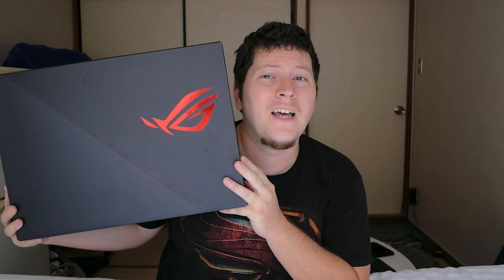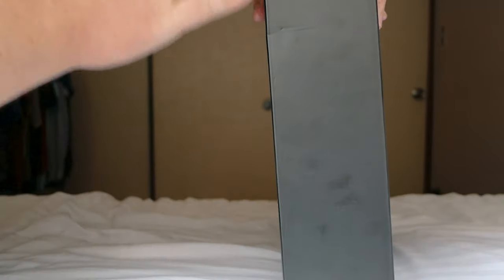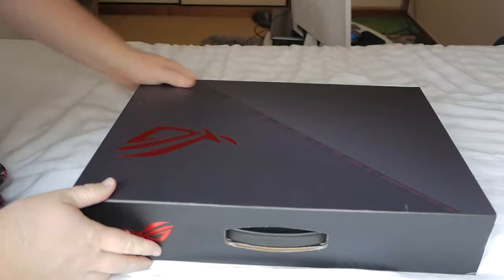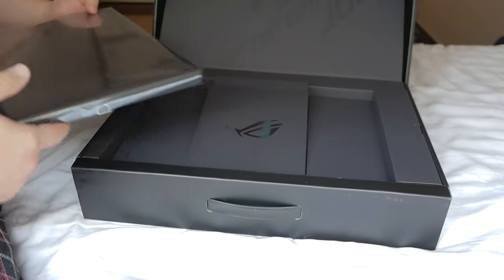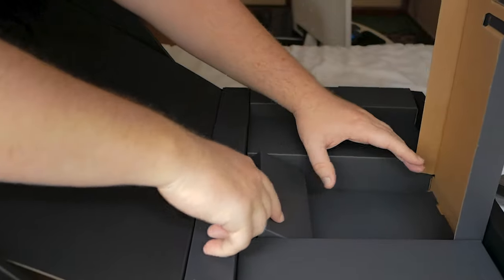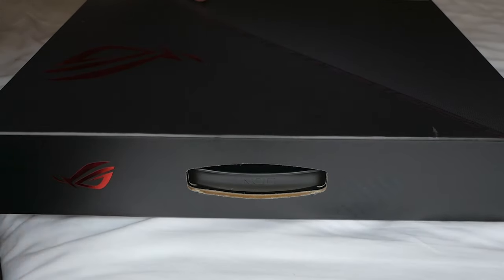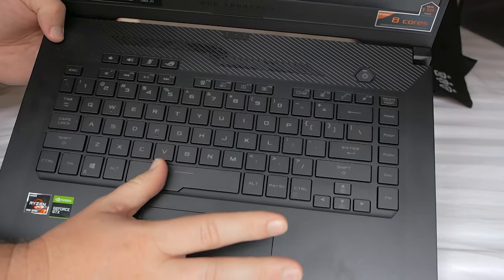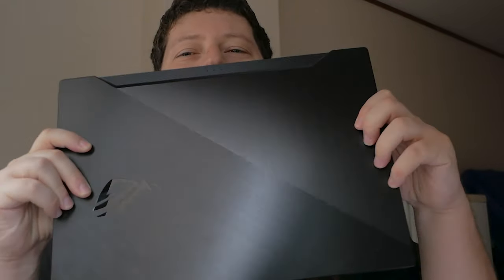ASUS ROG Zephyrus G15 Unboxing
I unbox my newest laptop, the ASUS ROG Zephyrus G15

Eriopolis

Eric Timmer

Dion's Travels

Ericsurf6

Drift Hunter

**Tech Notes**

*Camera Used*

*Mic Used*

*Programs Used*

*Music Credits*

BGM Artist: Corbyn Kites

BGM Artist: Patrick Patrikios